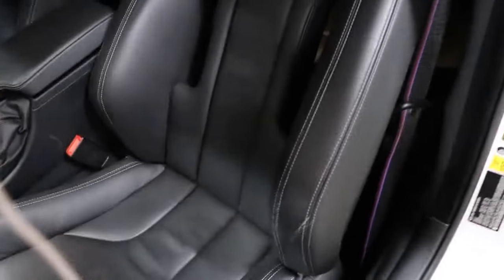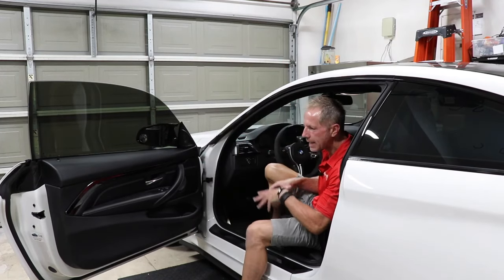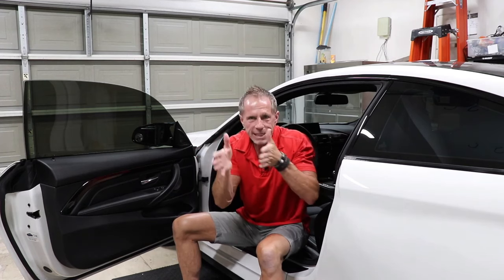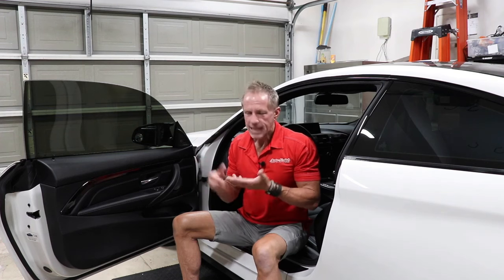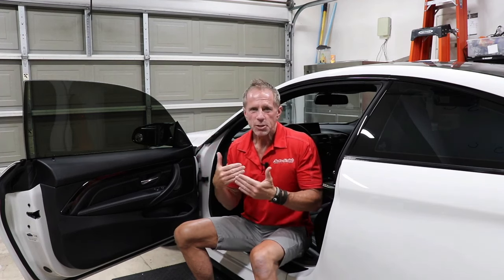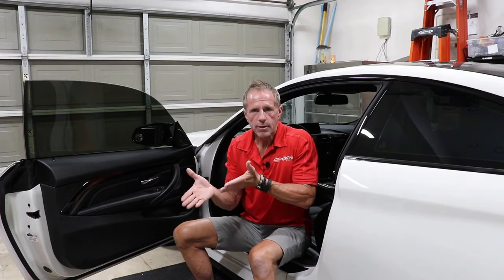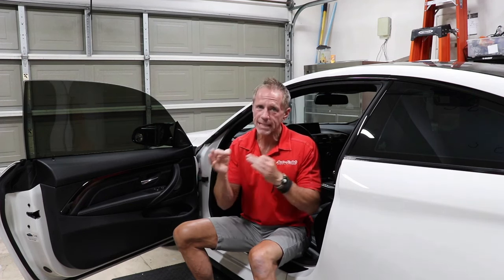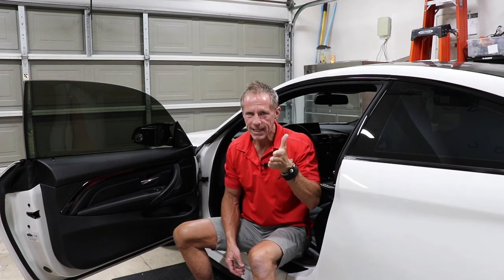PRO Detailer shows you the 3 mistakes you make when it comes to your car leather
You have a car and it has leather in it and now you have questions!

Questions you want answers to.

What if you weren't asking the right questions though?

Are there really 3 big mistakes you make when it comes to your car leather?

I say yes. I also speak from 35 years of professional experience as a detailer.

Maybe you have a new car and new leather. Maybe you have a less-than-new car but have dirty car leather and now you want to know if you are making any of these 3 mistakes.

Tune in, sit back and learn.

If you want to know what I recommend to clean your  car leather and are ready to become fully informed you can see my in-depth learning at: